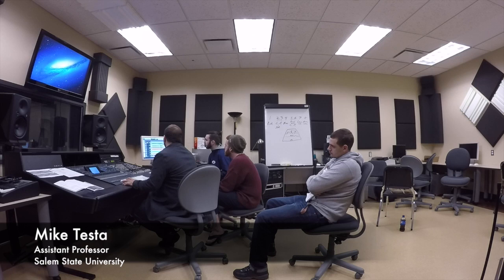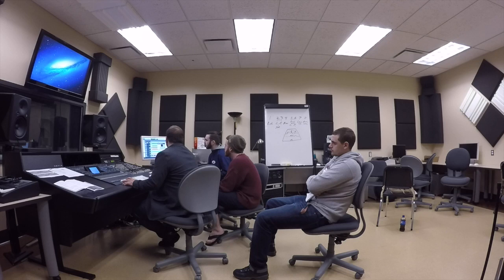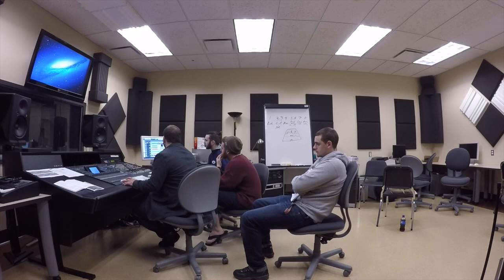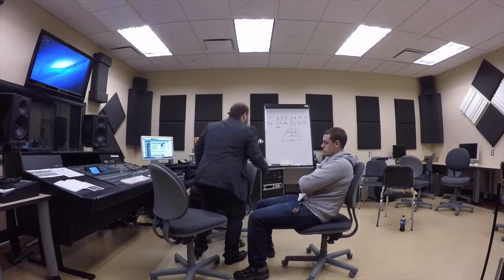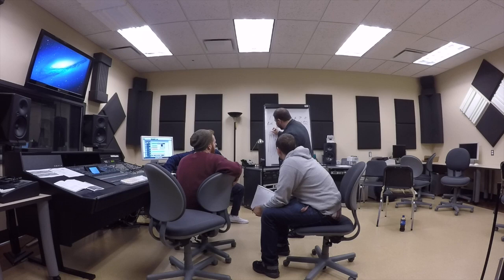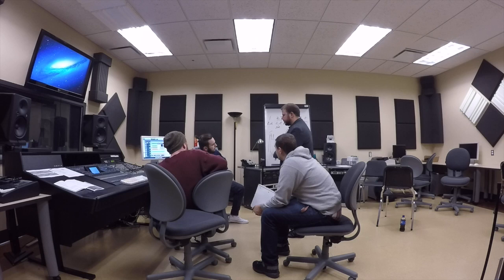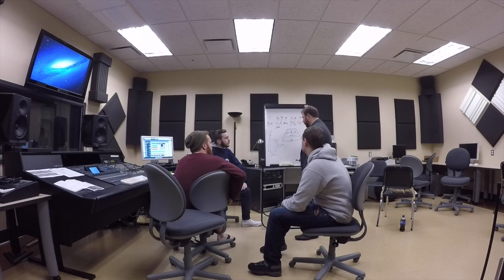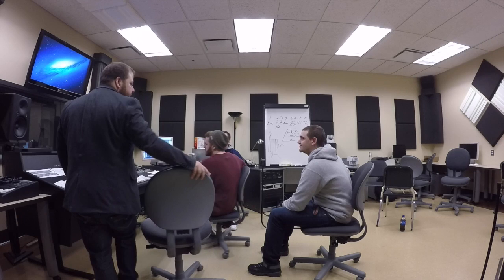Mike Testa, Salem State University, Salem MA: 2017 GRAMMY Music Educator Video 3 (Teaching Sample)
This video is about Mike Testa and the 2017 GRAMMY Music Educator content requirements.